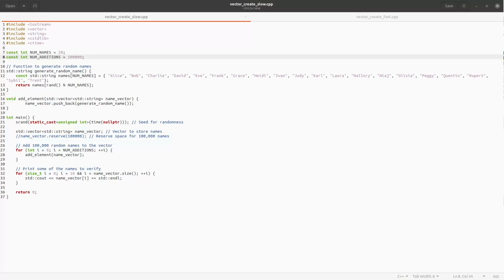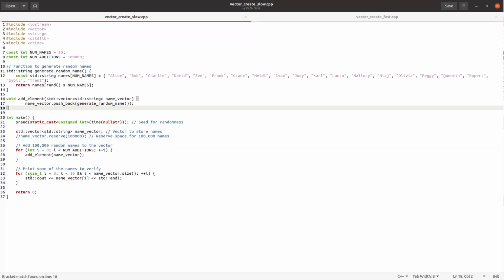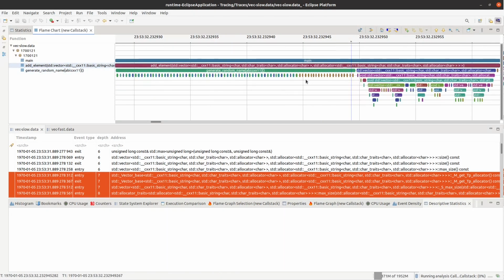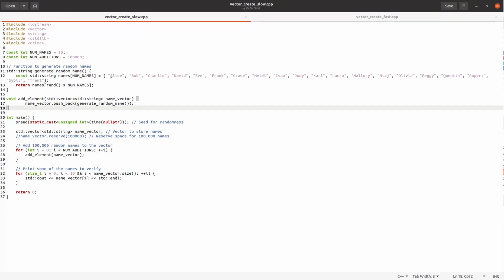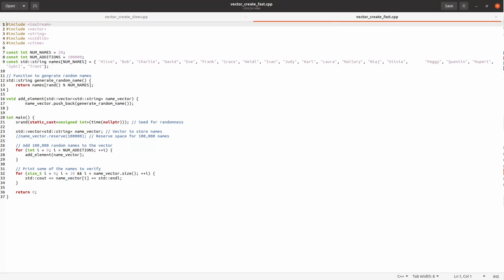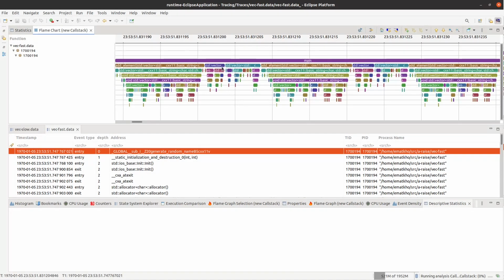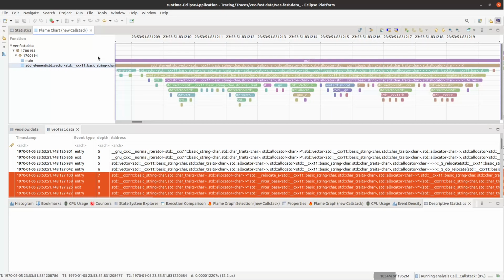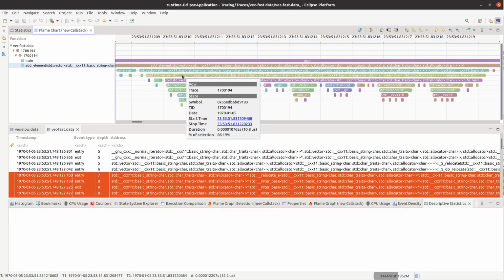Verify Your LLM Generated Code with Tracing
Description:
Discover how to leverage UFTrace and Trace Compass to verify and optimize the quality of code generated by large language models (LLMs). In this video, we’ll guide you step-by-step through:

    Using Trace Compass for in-depth analysis of performance metrics and bottlenecks.
    Identifying inefficiencies, race conditions, and other issues in LLM-assisted code.
    Applying these insights to refine your AI-driven development workflow.

This does not address the human issue: It took before a 1:1 time ratio to generate and verify code, now with AI assistance, the code generation time drops and the verification time goes up. This technique aims to lower verification time.

Whether you're a developer, data scientist, or software engineer, this tutorial will help you ensure that your AI-generated code meets performance and reliability standards.

📚 Resources Mentioned:

    Trace Compass Guide: eclipse.dev/tracecompass

👉 We talk here about development, code optimization, and software performance tools!